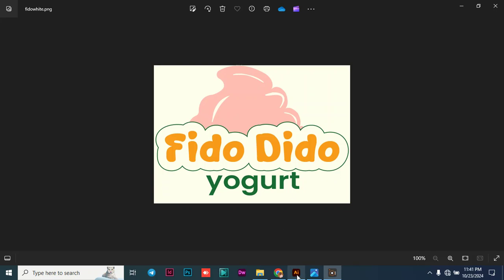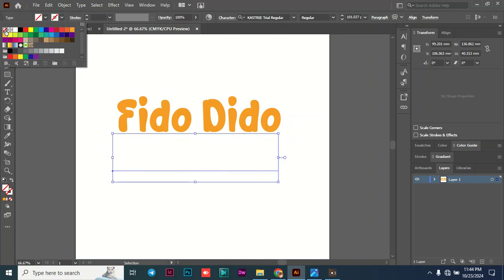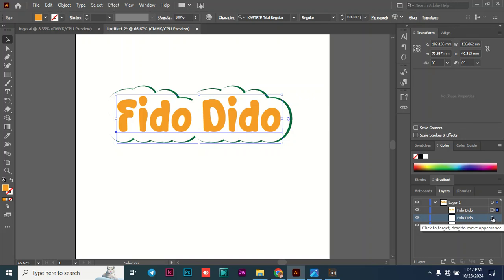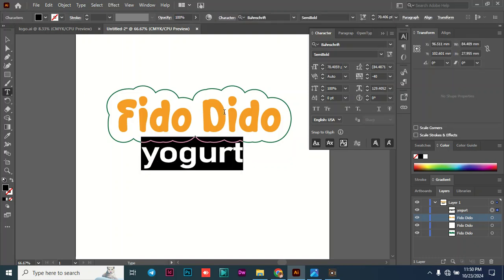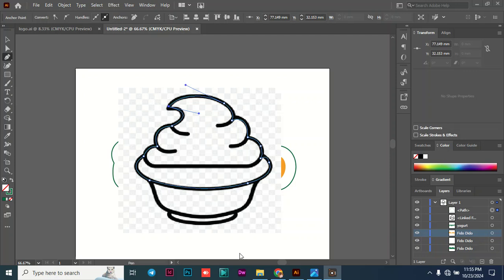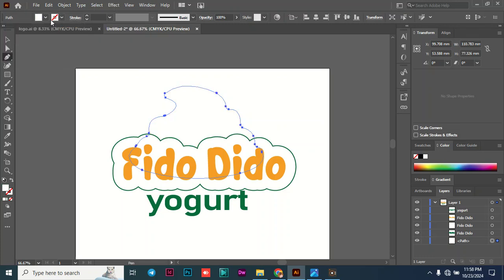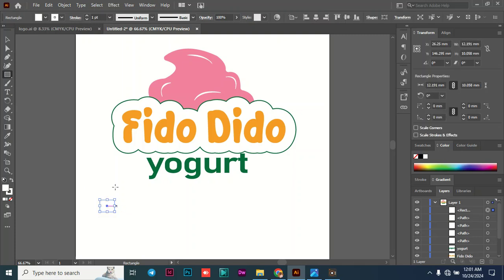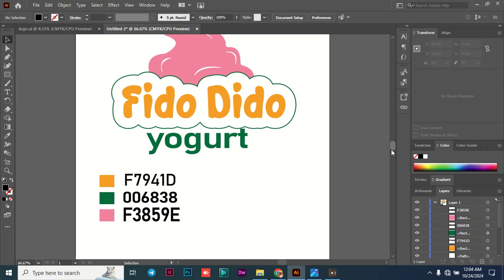Create a Stunning Yogurt Logo in Adobe Illustrator | Step-by-Step Design Tutorial